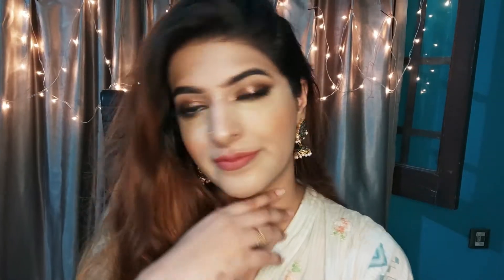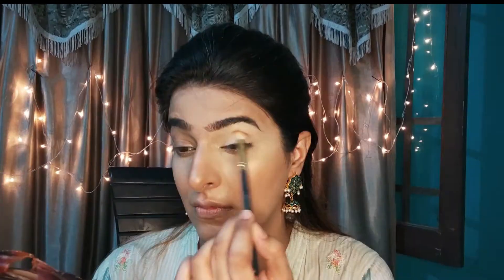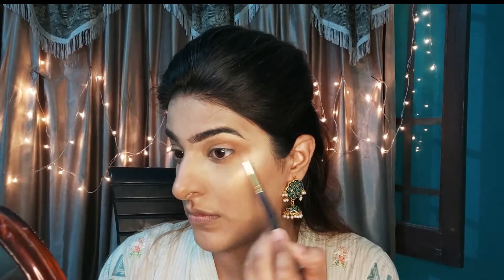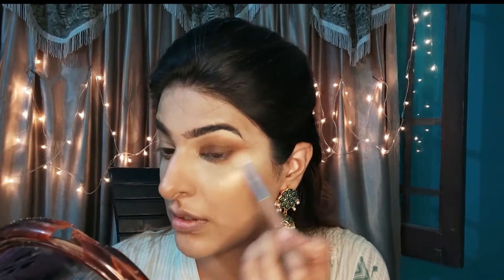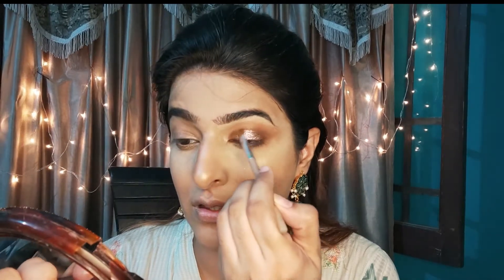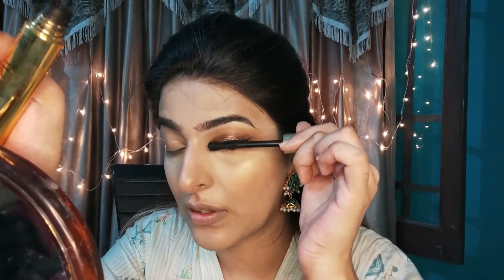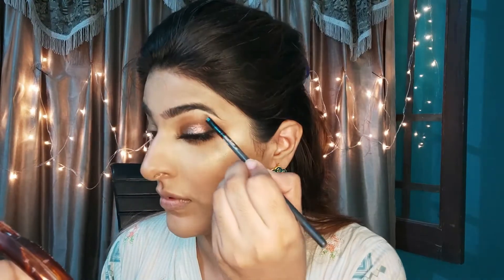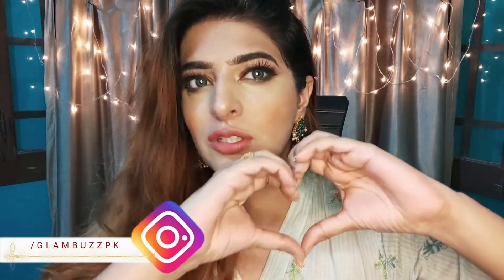Easy Glitter Makeup | Using Two Eyeshadows & Stilla Glitter | Shimmery EyeMakeup | Glambuzzpk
The easy way to do glitter makeup is by using Stilla Glitter or some other liquid glitter or shimmery eyeshadow. I have tried to keep it easy yet quick by only using two eyeshadows and a stilla glitter shadow. I hope you will find this tutorial easy yet quick
Keep enjoying fun makeup challenge by Glambuzzpk, I am  all ears to your suggestions and valuable feedback

Products Breakdown:

For Face:
- Beautify by Amna Porfade primer
- Milani Cover and coneal foundation N 2
- Kryolan Translucent power-TL2
- Amrij cosmetics concealer matte yellow
- Rude cosmetics Undaunted blush palette
- Makeup revolution shimmer bricks bronze

For Eyes:
- Rude cosmetics Reflex concealer Nude
- Juvias place Masquerade Palette
- Masarrat Misbah Sunrise palette
- Stilla Liquid Shimmery eyeshadow in Rocky Rose
- 30 hrs penliner
- Masarrat misbah drama lash mascara
- Cosmee Lashes

For Lips:
- Colourpop Lippistix Goal digger

▶   __/Follow Us\_

Note:
* You can buy Rude cosmetics, Nicka k and other original products @
Beautify by amna products with free goodies
USE CODE : A499

GlambuzzPk beauty
beauty guru
easy makeup 2020
quick eyemakeup tutorial 2020
easy to do glitter makeup
eyemakeup tutorial
shimmery eyemakeup tutorial
Glitter eyemakeup tutorial
liquid eyeshadow makeup